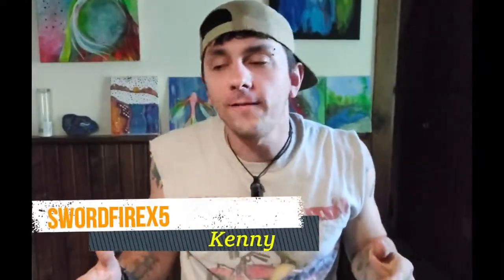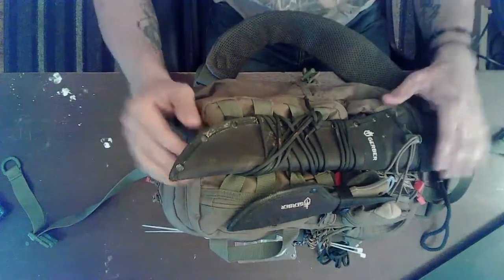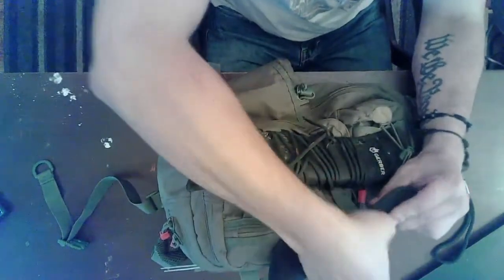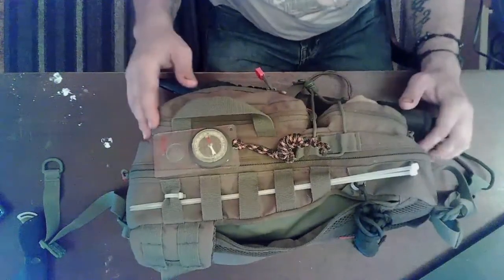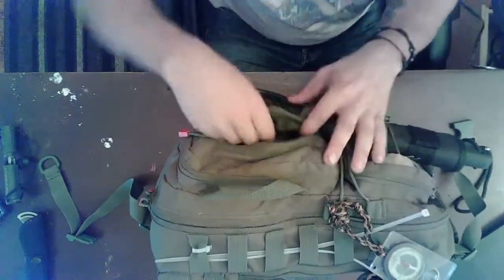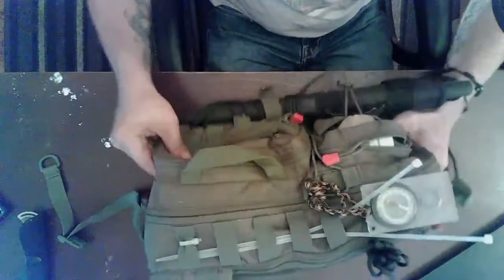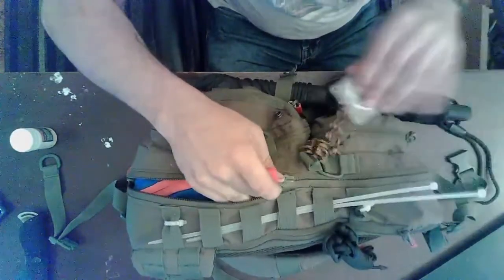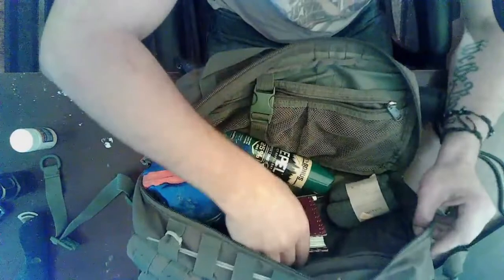SwordfireX5 Adventure Bag: Bugout Bag Essentials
Hey Everyone thanks for stoping by, on this episode I go over what I carry with me on all my adventures, what I think I will need to survive for short periods in the wilderness. Leave your thoughts and suggestions in the comments below !